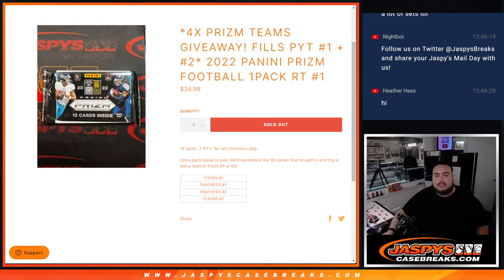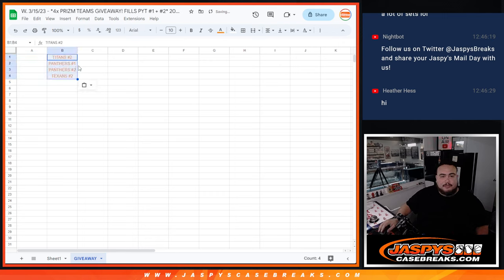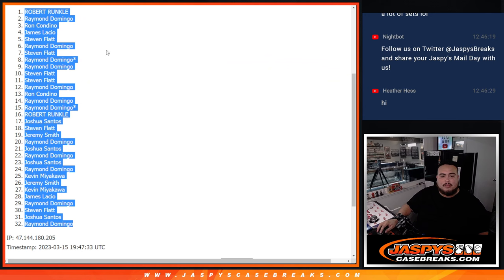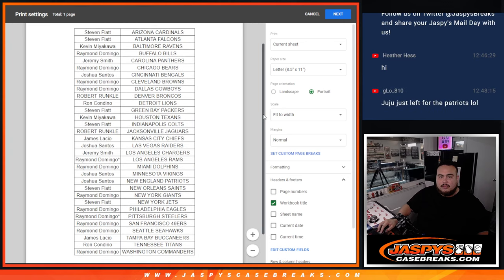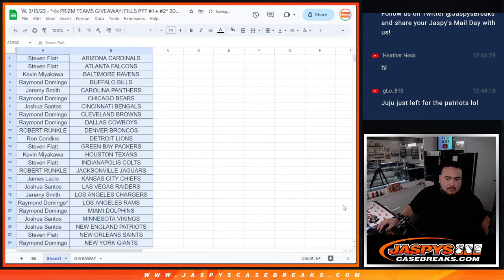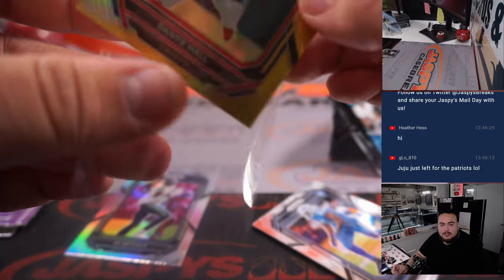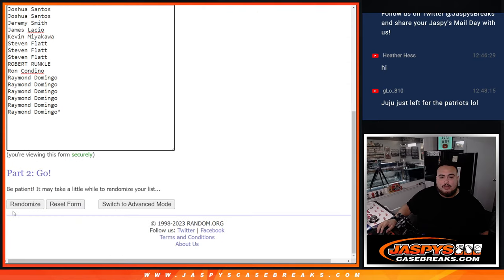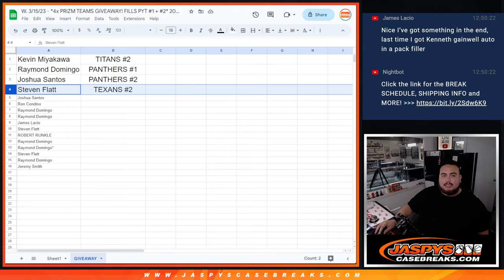W. 3/15/23 - *4x PRIZM TEAMS GIVEAWAY! FILLS PYT #1 + #2* 2022 Panini Prizm Football 1Pack RT #1